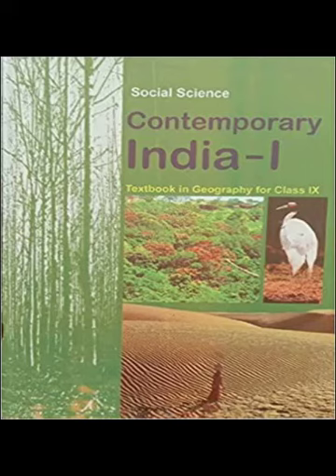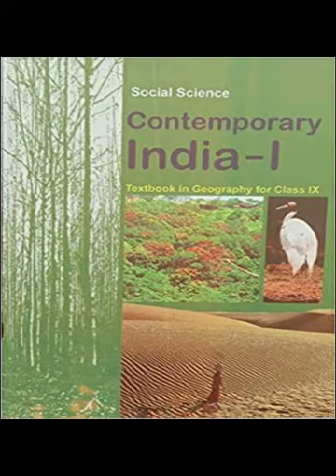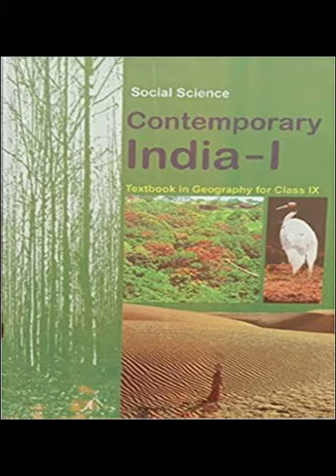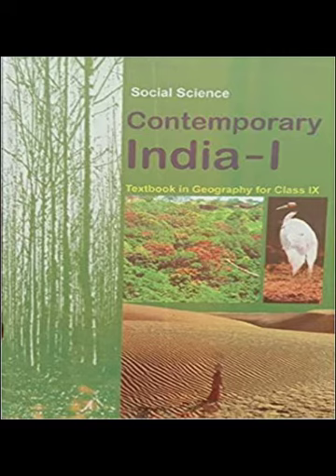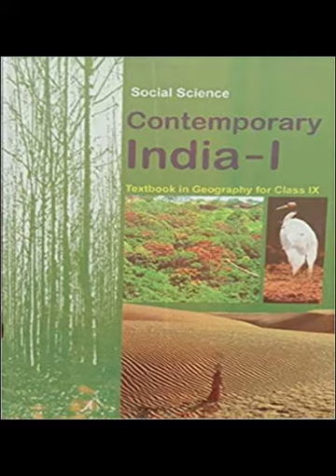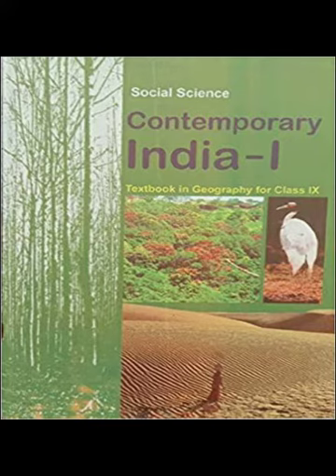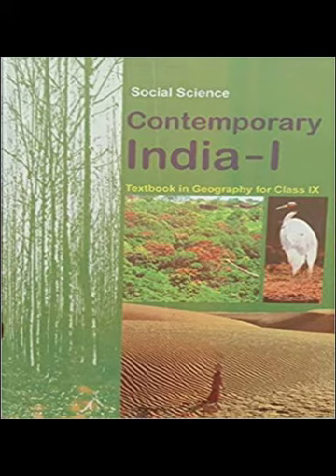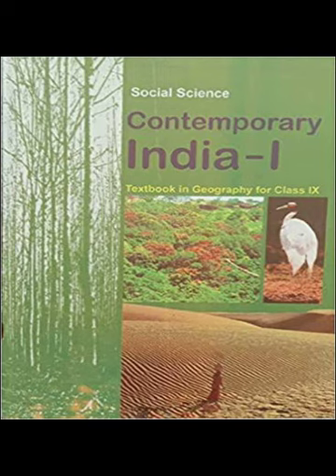Chapter 5 Geography class 9th | contemporary India -1 | Natural Vegetation and Wildlife| audiobook